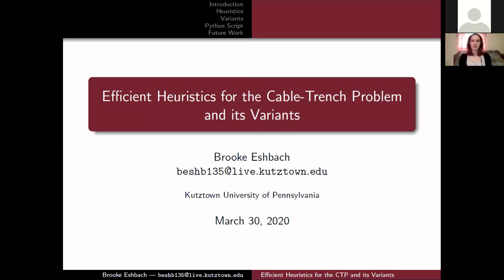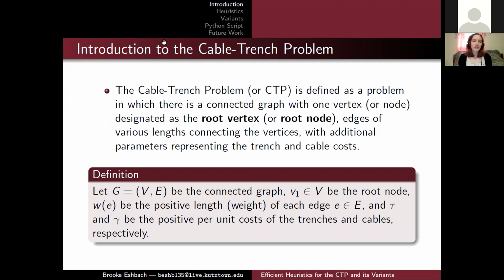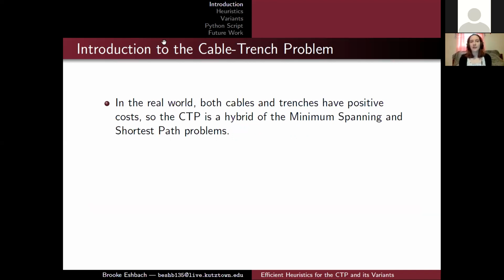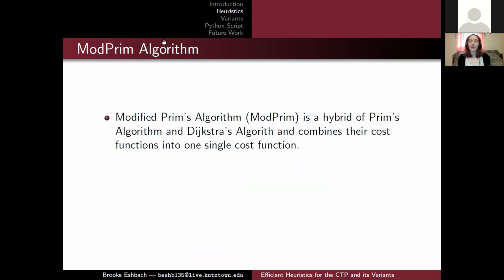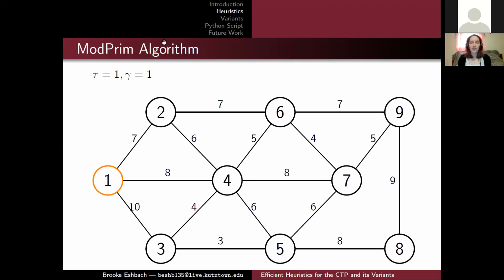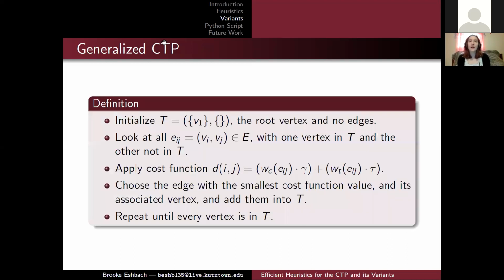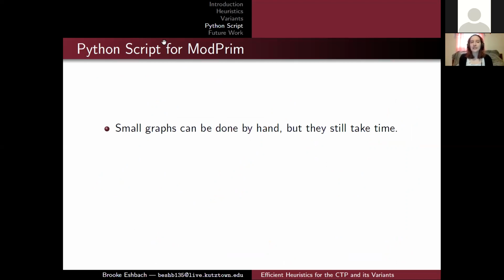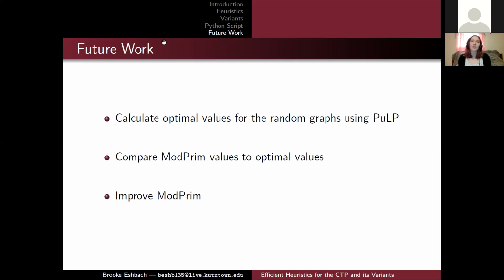Efficient Heuristics for the Cable-Trench Problem and its Variants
Presenter: Brooke Eshback, Kutztown University

Abstract: Let G = (V, E) be a connected graph, v1 ∈ V be the root node, w(e) be the positive length (weight) of each edge e ∈ E, and τ and γ be the positive per unit costs of the trenches and cables, respectively. The goal of the Cable-Trench Problem (CTP) is to minimize the total cost of digging the trenches and laying the cables to connect each vertex to the root vertex.
In this paper, we will examine the CTP and various approaches to optimally solve problem instances, as well as efficient approximate solution heuristics, both by hand and through the use of computer programs.
We will examine Prim’s Algorithm, Dijkstra’s Algorithm, and Modified Prim’s Algorithm (ModPrim), as well as a variant of the CTP, the Generalized CTP. ModPrim will then be written as a Python Script and its performance will be examined further. We will also look at how ModPrim can potentially be improved, and the results of such changes.